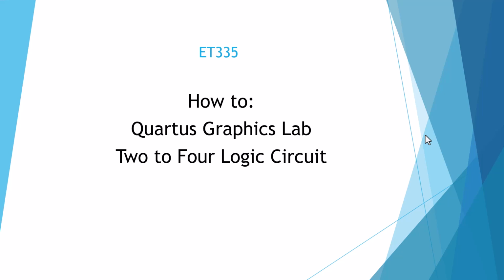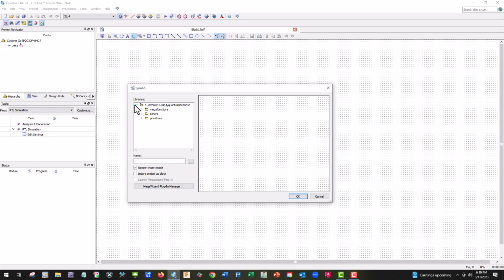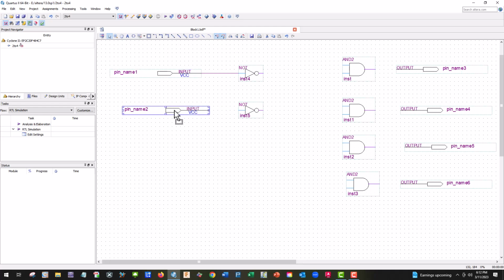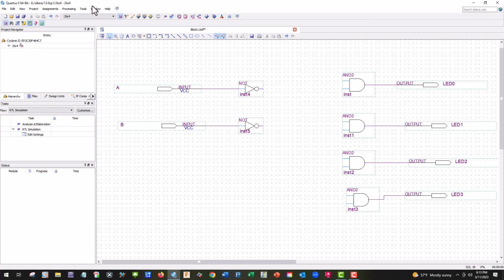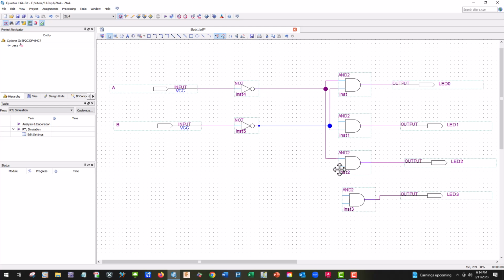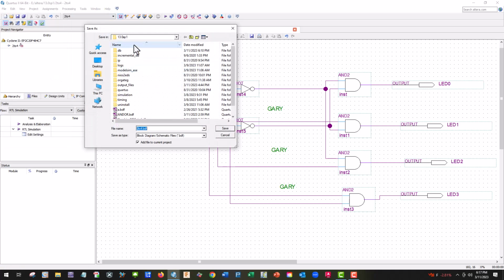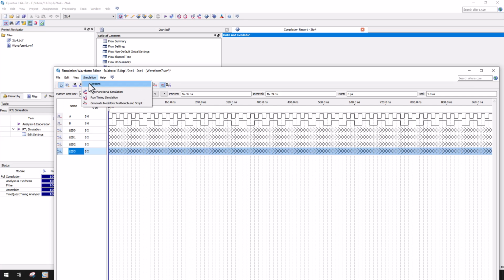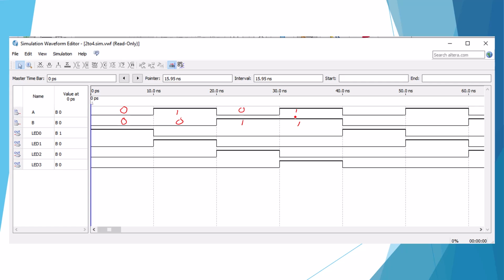Quartus Graphics 2 to 4 Circuit-335